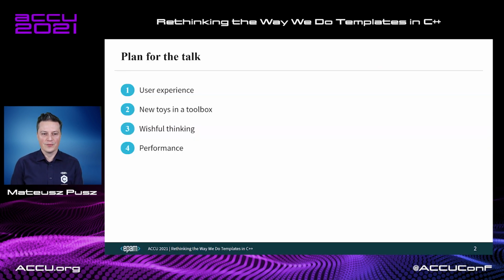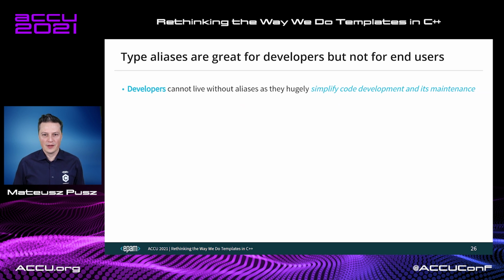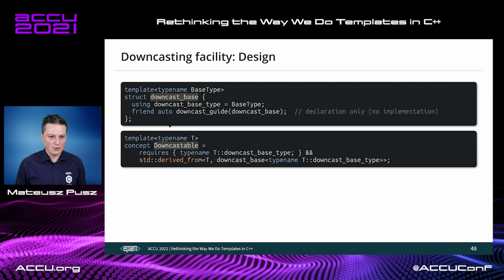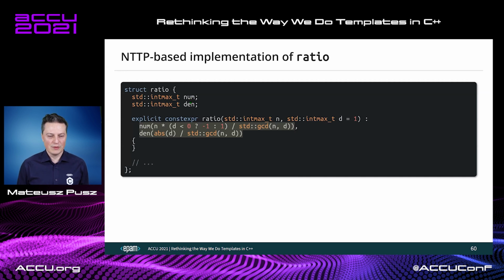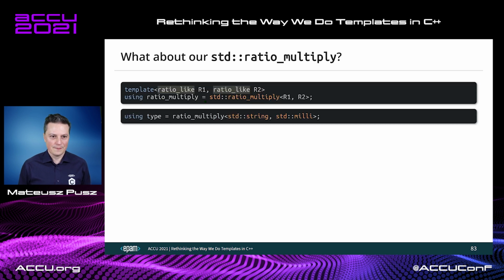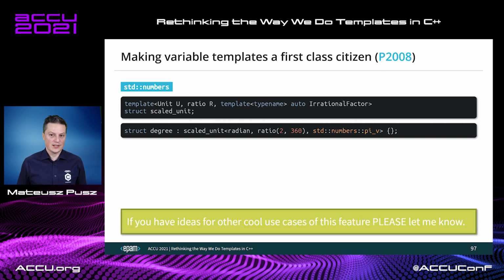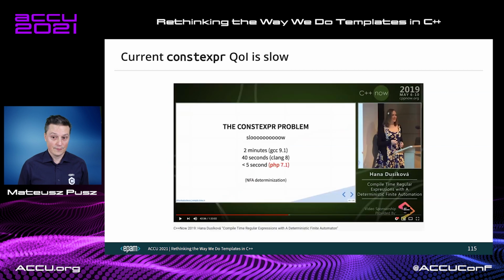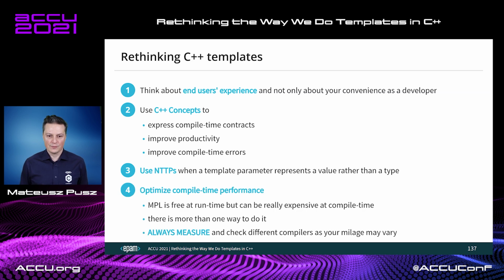Rethinking the Way We Do Templates in C++ - Mateusz Pusz [ ACCU 2021 ]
Template metaprogramming is hard. In case it is hard only for the library implementer then it is not that bad. The problem arises when it also affects the users of this library.

This talk is summarizing my experience and thoughts gathered during the implementation of the Physical Units Library for C++. The way we do template metaprogramming now results with inscrutable compile-time errors and really long type names observed while debugging our code. That is mostly caused by aliasing class template specializations of non-trivial metaprogramming interface designs. Compilation times of such code also leave a lot of room for improvement, and the practices we chose to use in the Standard Library are often suboptimal. Taking into account the Rule of Chiel while designing templated code makes a huge difference in the compile times. This talk presents a few simple examples (including the practices from the C++ Standard Library) of achieving the same goal in different ways and provides benchmark results of time needed to compile such source code.

Mateusz Pusz
A software architect, chief engineer, and security champion with more than 15 years of experience in designing, writing and maintaining C++ code for fun and living. C++ consultant, trainer, conference speaker, and evangelist focused on Modern C++. His main areas of interest and expertise are code performance, low latency, stability, and security. Mateusz worked at Intel for 13 years, and now he is the head of the C++ Competency Center at EPAM Systems. He is also a founder of Train IT that provides dedicated C++ trainings and consultant services to corporations. Mateusz is a contributor and an active voting member of the ISO C++ Committee (WG21) where, together with the best C++ experts in the world, he shapes the future of the C++ language. He is also a co-chair of WG21 Study Group 14 (SG14) responsible for driving performance and low latency subjects in the Committee. In 2013 Mateusz won “Bench Games 2013” – worldwide competition in the C++ language knowledge.

Future Conferences:
ACCU 2022 Spring Conference, Bristol (UK), Marriott City Centre:
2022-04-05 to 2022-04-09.